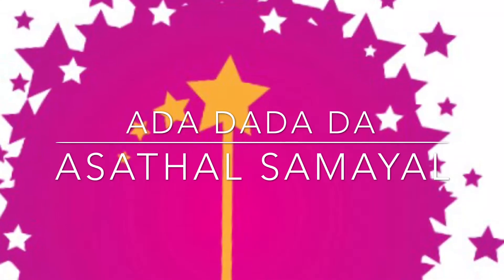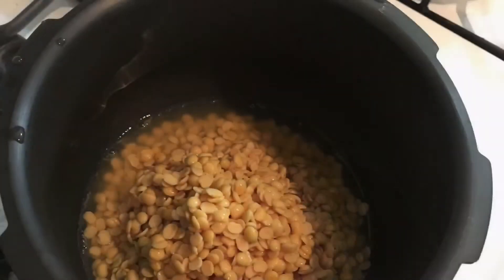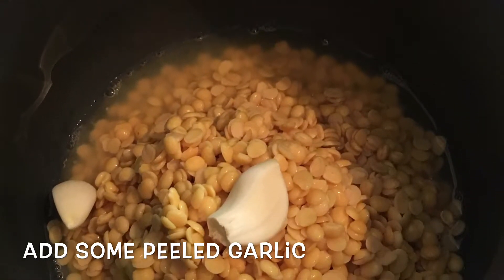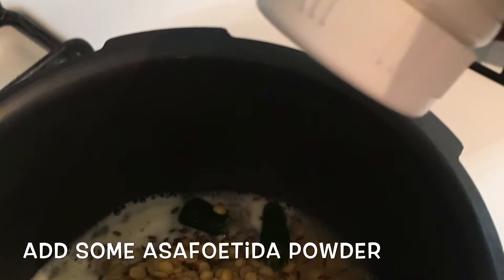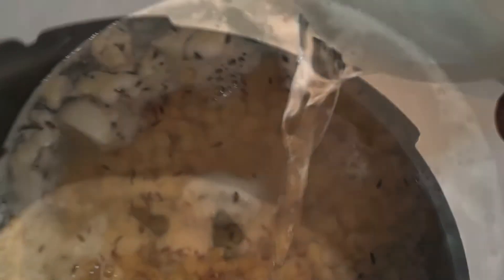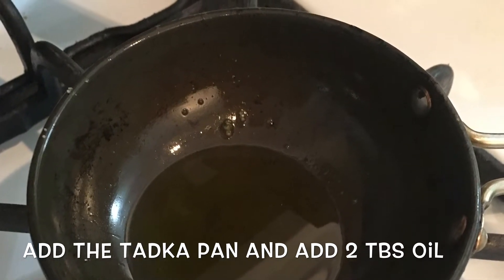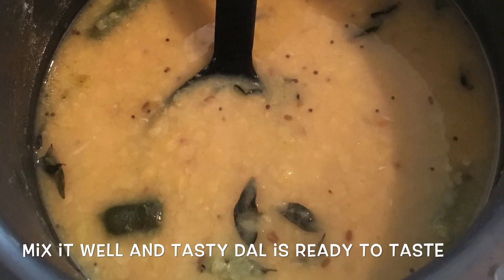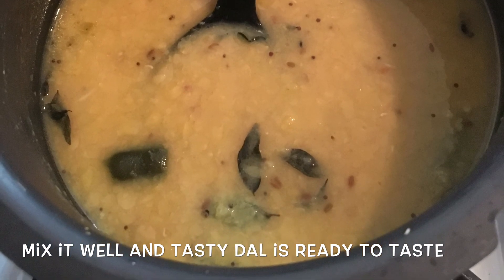Toor Dal Kuzhambu/Parupu sadham/ Pappu/ Thuvarai parupu kadainjal/ Parupu rasam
Parupu kozhambu is a very tasty and easy recipe. It goes very well with rice and rasam.

It can be used as a side dish to chappathi or roti and jeera rice.

If you like ghee you can add a tbs of ghee and serve it.